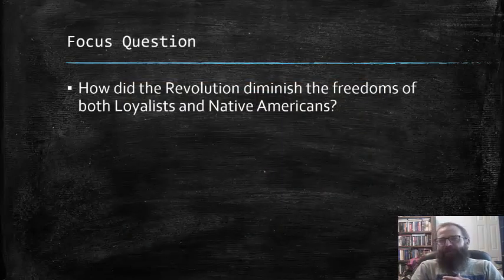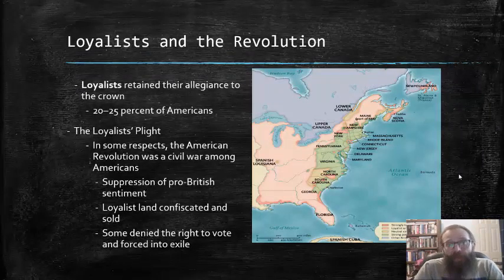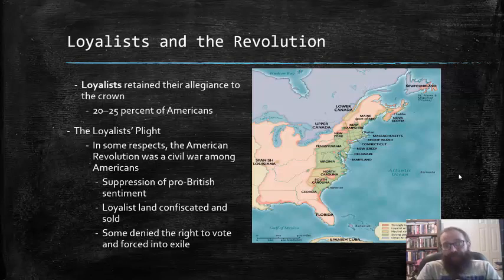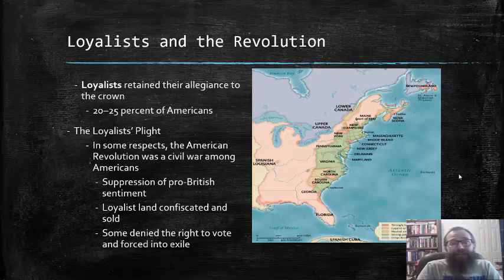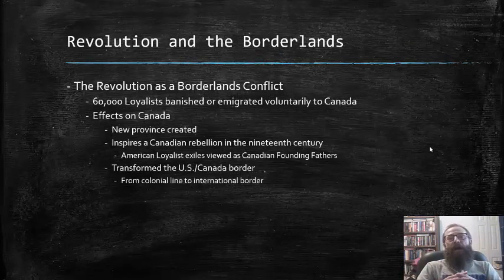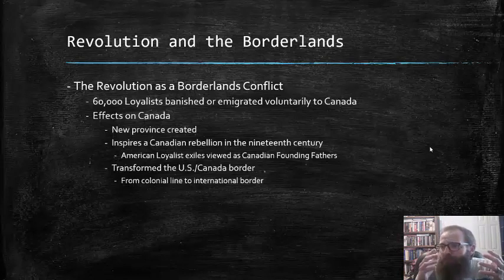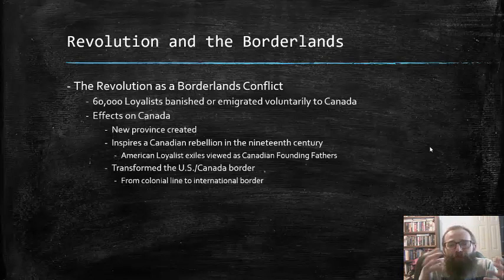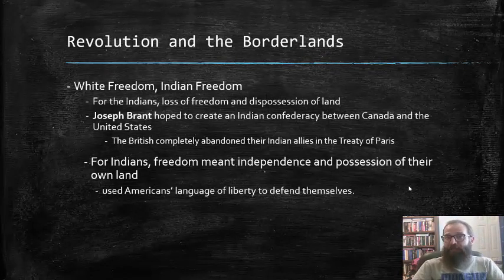The Revolution Within - part 4